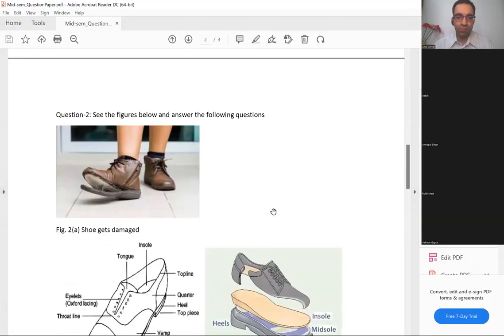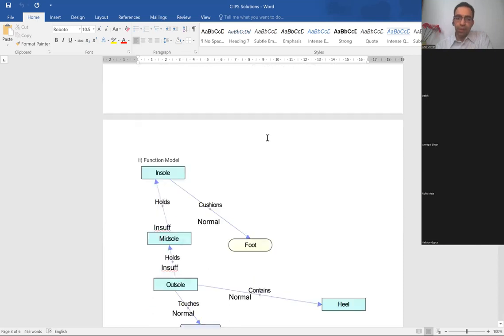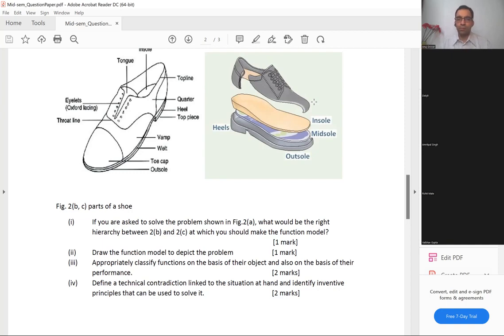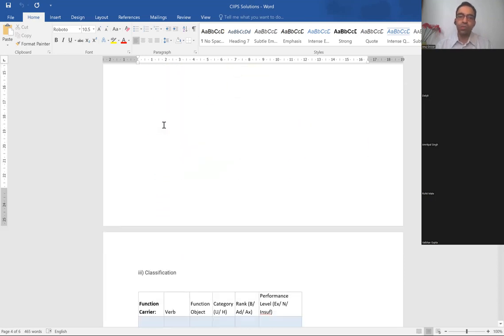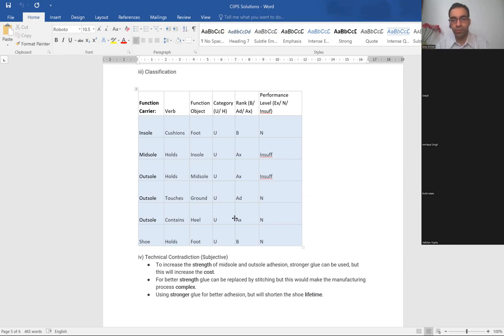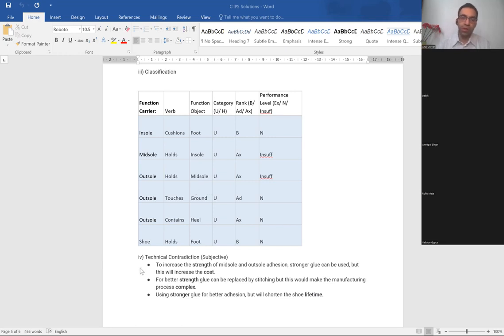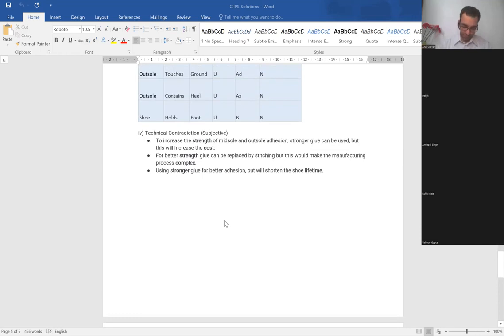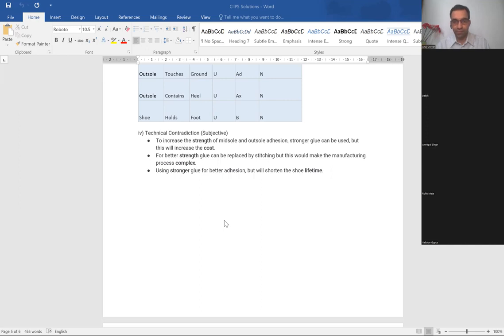15.2 Question 2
The problem is a damaged shoe. Identification of the correct hierarchy to solve the problem is asked. Function modelling is asked. Function classification is asked. Lastly, asked to identify a technical contradiction and inventive principles to solve it.